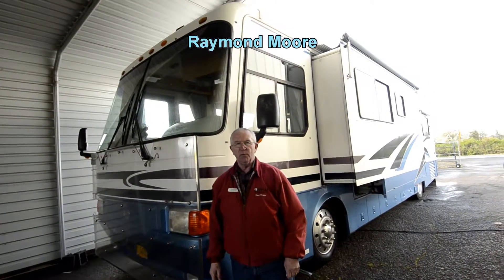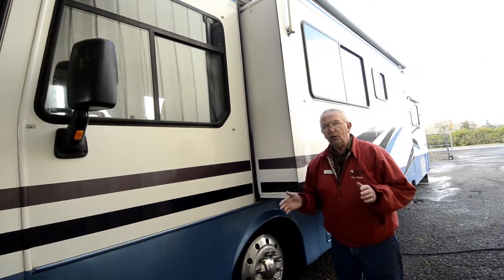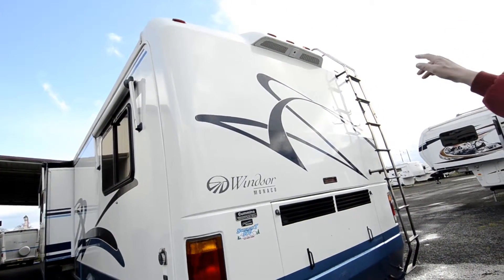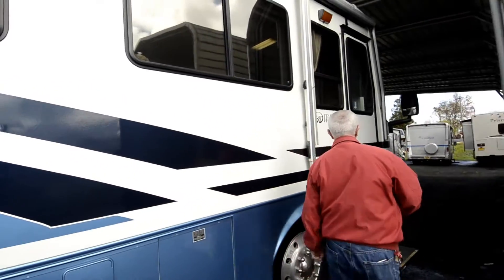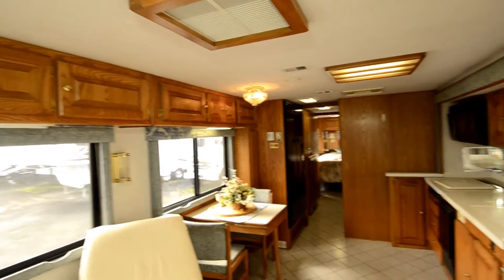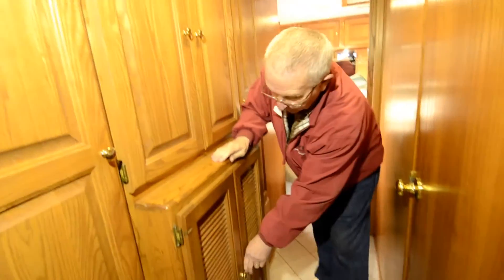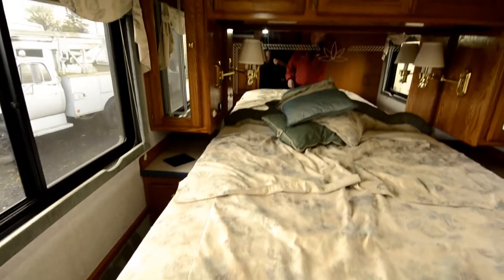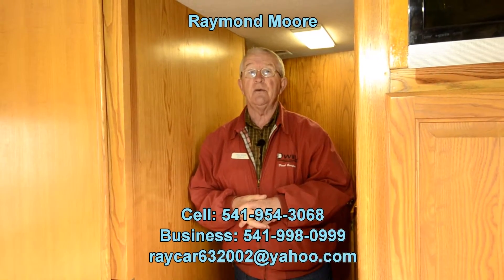Summit RV 1998 Monaco Windsor 36 STOCK# CA885